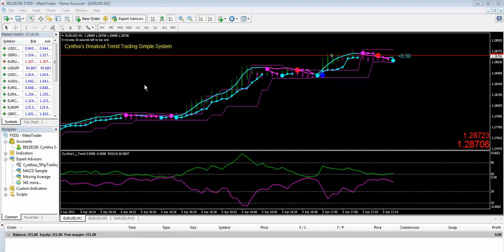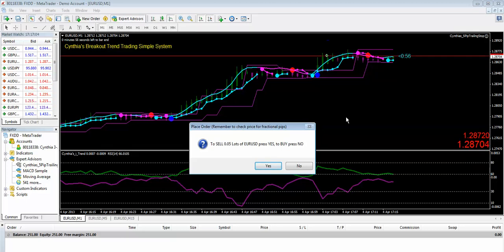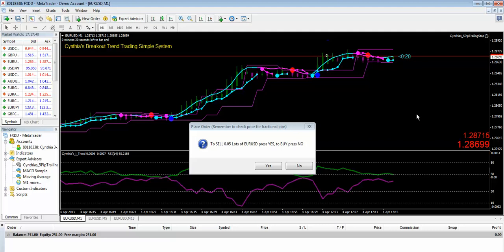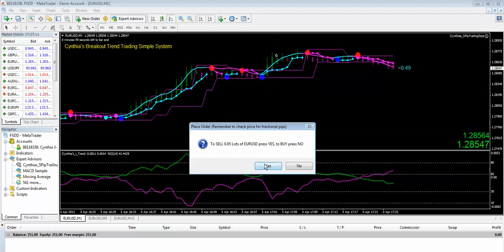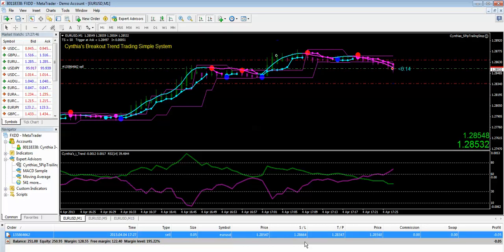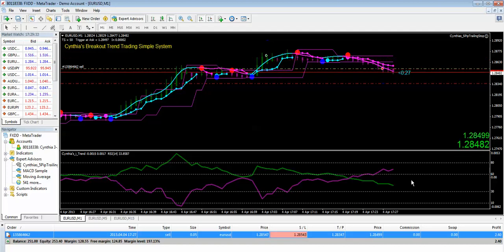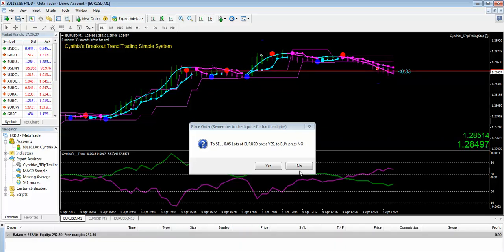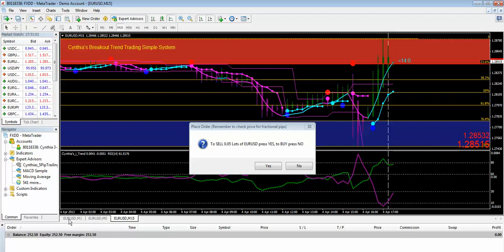Cynthia's Easy Forex FREE MT4 Scalping Trade Manager EA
Cynthia of Day Trade Forex Introduces the 5 Pip Trailing Stop Trade Manager EA, a super easy forex Trade Manager scalping tool designed to manage breakout moves in the MT4 platform.

It pops up and asks you if you want to buy or sell...when you tell it what to do, it places your trade for you and then manages it...when the price moves 5 pips in your desired direction, it moves your stop to break even and then trails pip by pip.

Great for scalping in a fast market or adjust the 5 pip trail to increase it for day trading.

Click the link below and signup for Cynthia's mailing list to get this forex scalping Trade Manager EA for FREE: